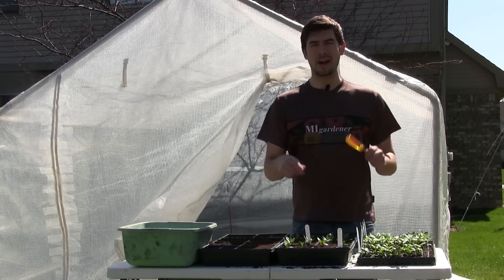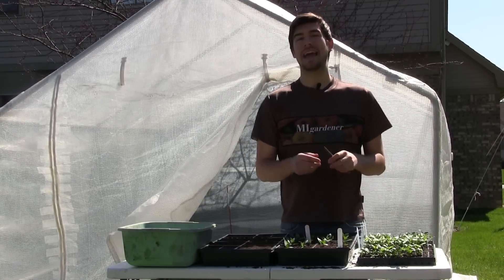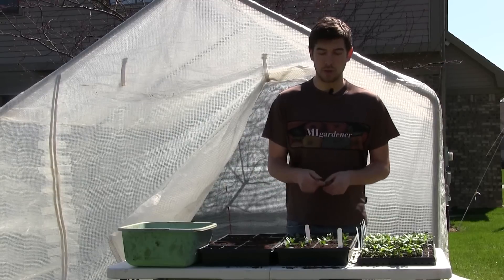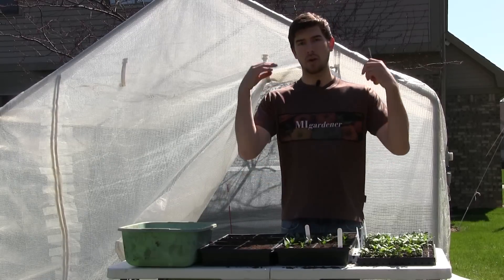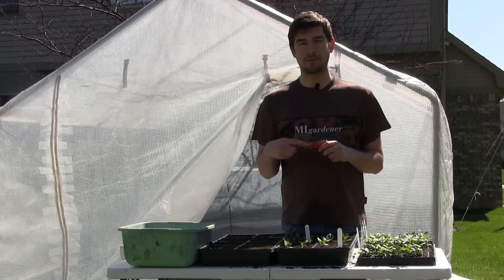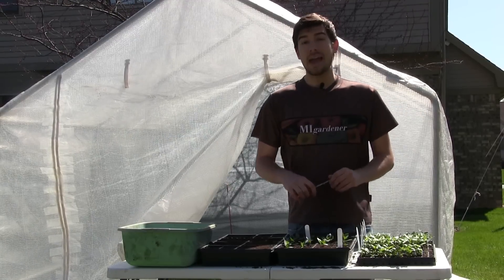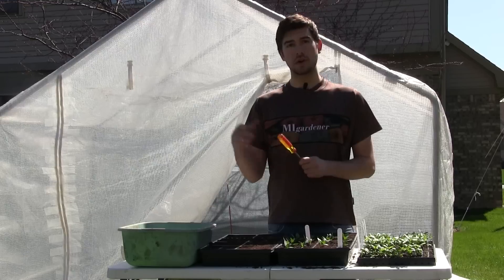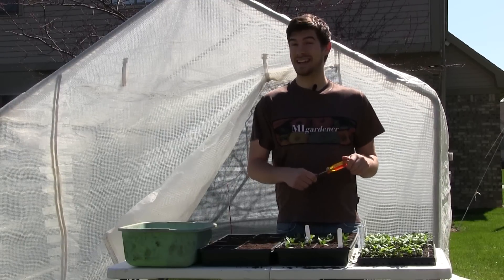How to Start a Garden Fund ~ No Risk & Save Thousands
Starting an investment in a garden is one of the safest investments you
can put your money into. By following my 80-20 rule, your investment will
have long term benefits for pennies on the dollar. Saving you
thousands, and still allowing diversification of your investment. I
encourage everyone young and old to start an investment garden today!

450+ varieties of Heirloom & Non-GMO Vegetable seeds .99/pack, fertilizer, garden tools, blog & More